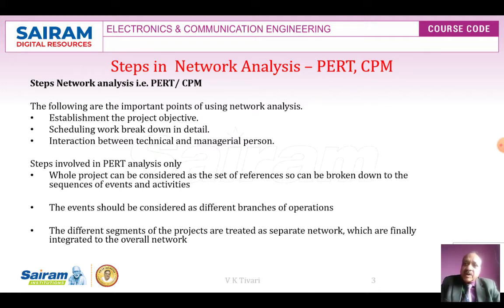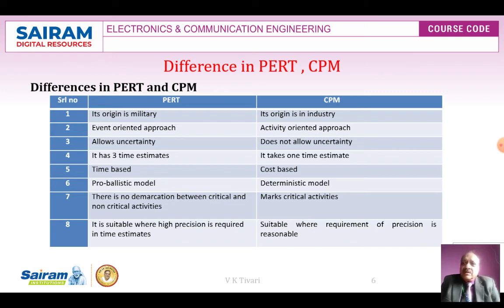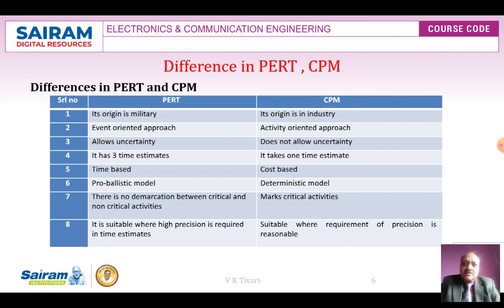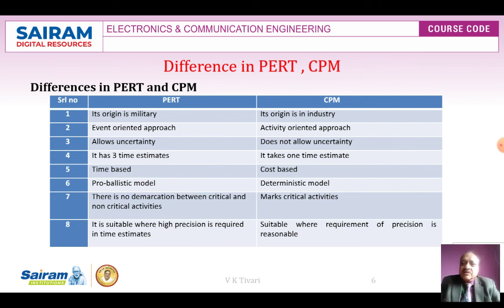lecture_video_18ES51_module5b_41_pert_cpm_VKTIVARI